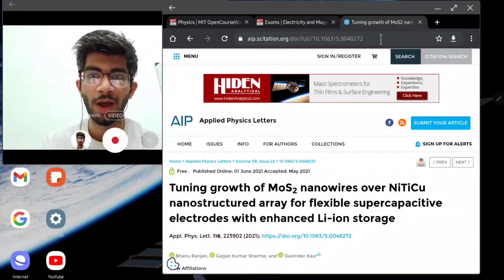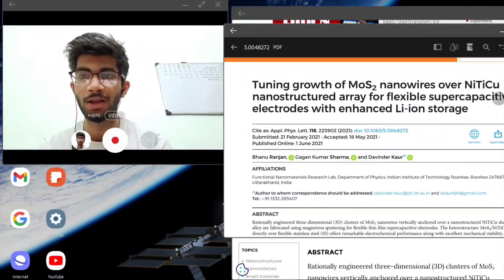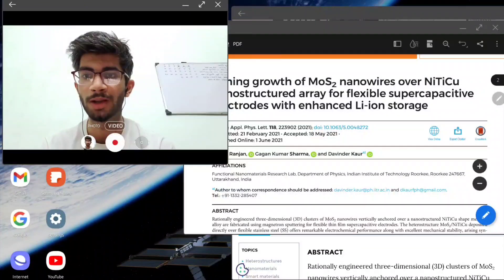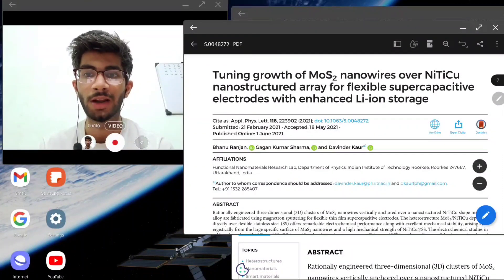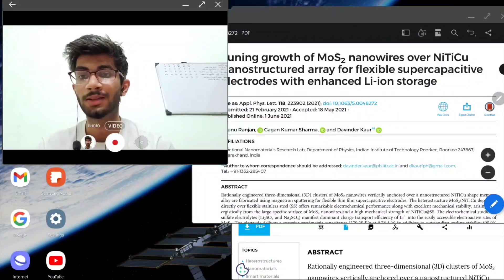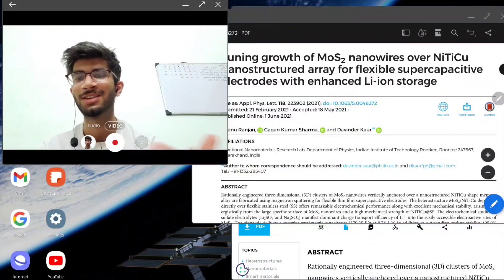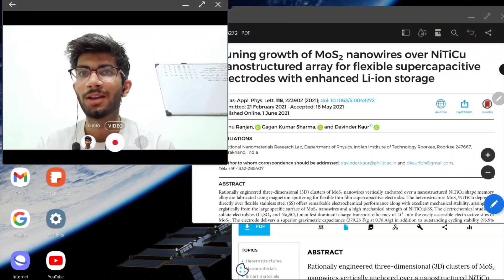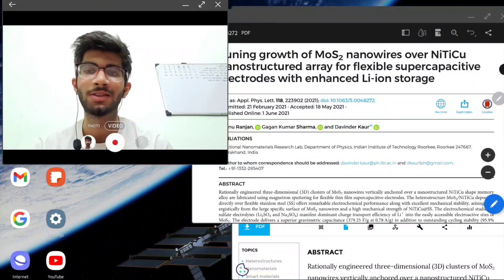My First Research Article Published | APL Journal IF- 3.6 | Ph.D. Guidance and Important Tips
An Initiative by a group of IIT Roorkee Scholars.
Providing Free Education and Knowledge through Quality Youtube videos is our goal!